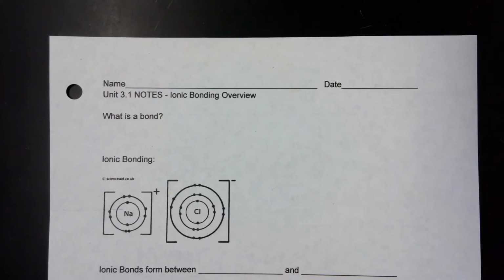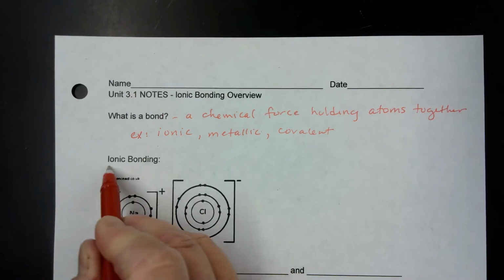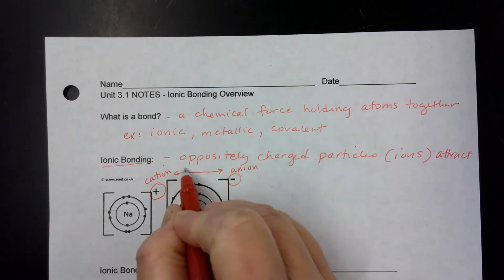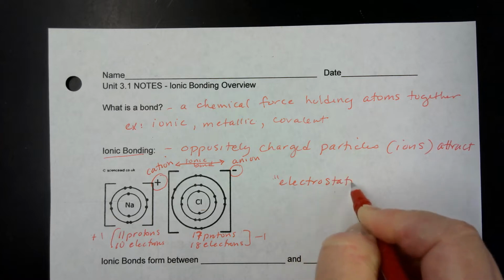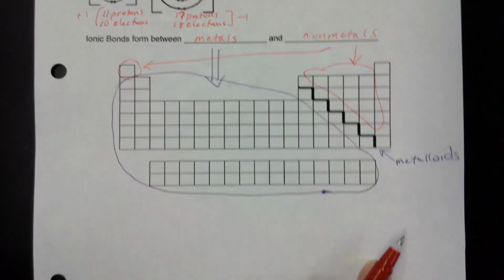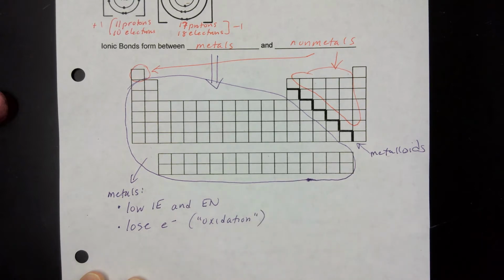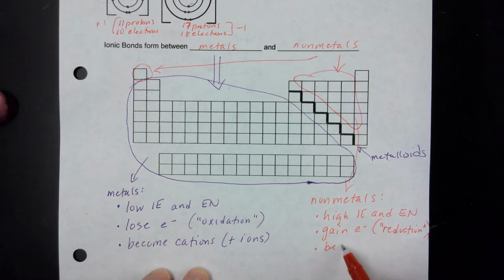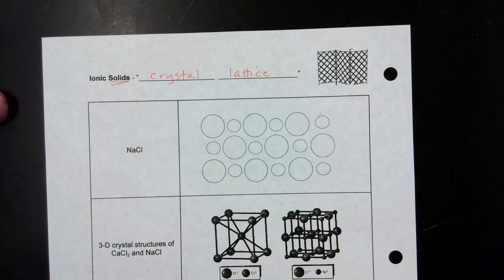Unit 3.1 - Ionic Bonding Overview